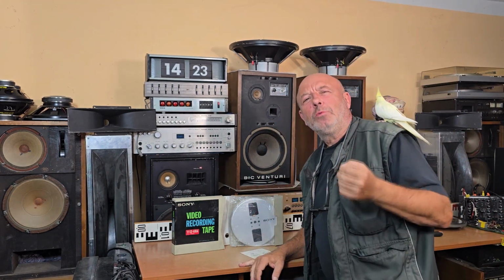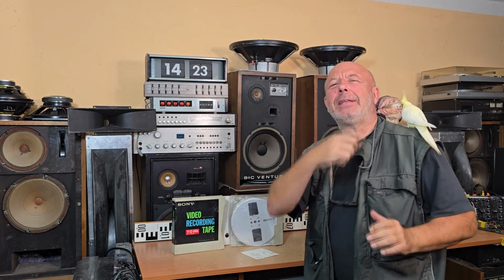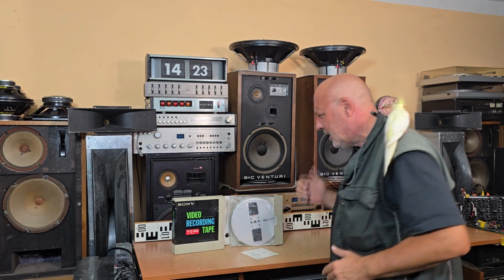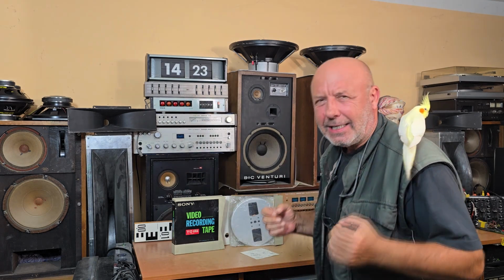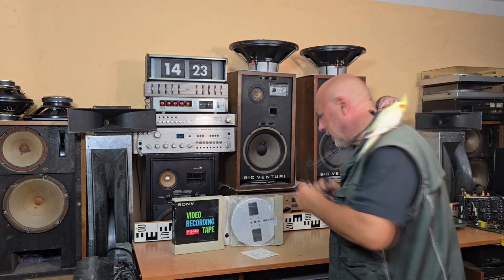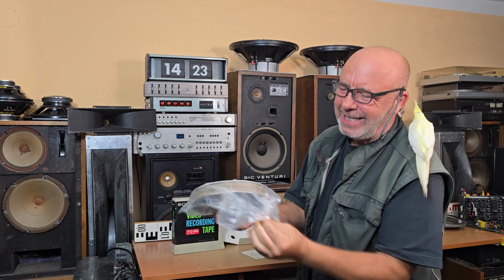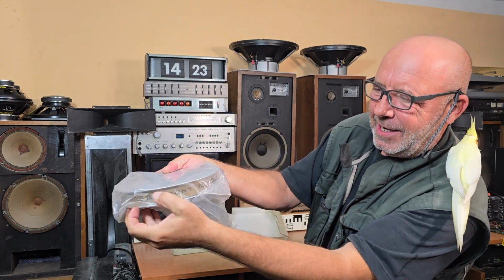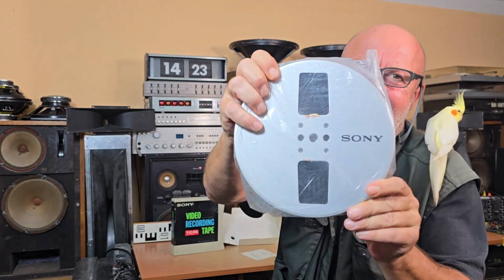SONY V-12-60V Vintage VIDEO RECORDING TAPE Japan 1960s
@Angelicaaudio 179234 @youtubecreators
THE LIST OF SUITABLE VINTAGE SONY VIDEO RECORDERS 1960s - Extinct Sony EV/UV series 1" Helical VTR's (1964-69)